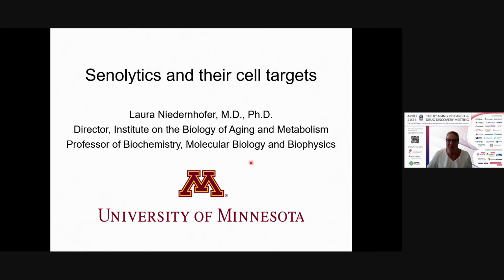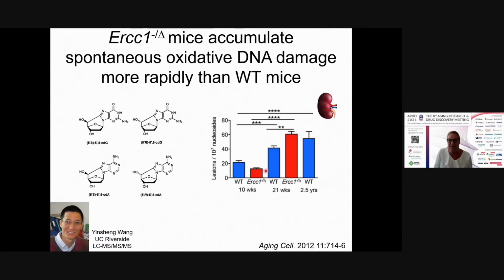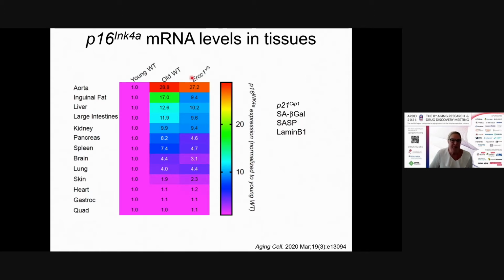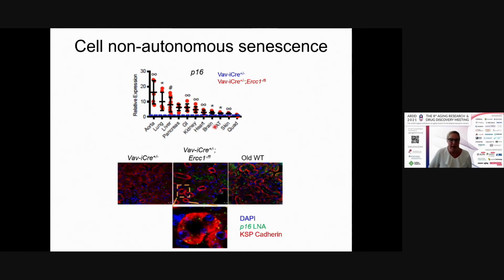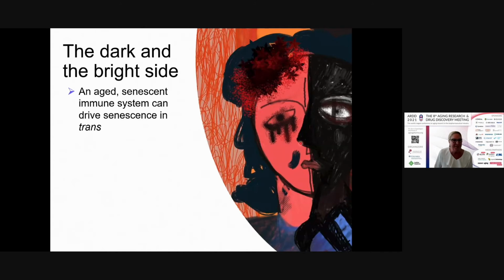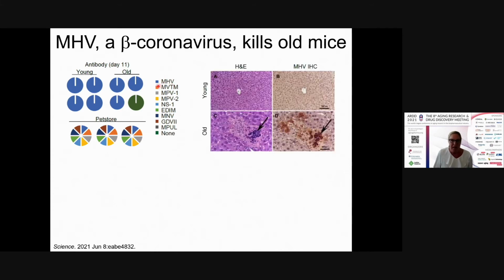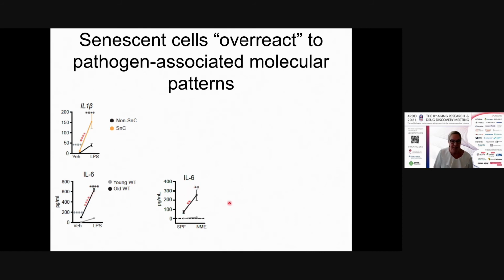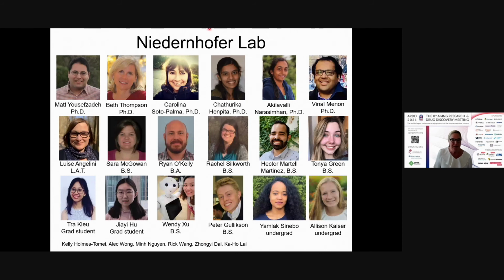Laura Niedernhofer presents at ARDD 2021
Senolytics and their cell targets